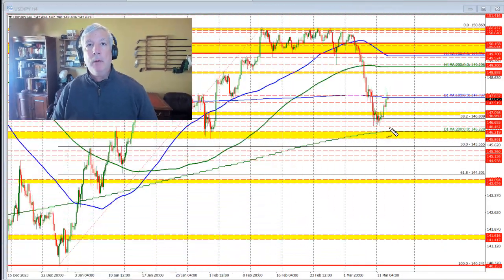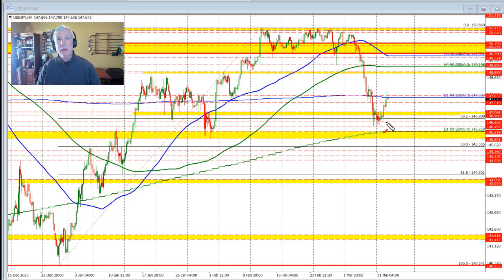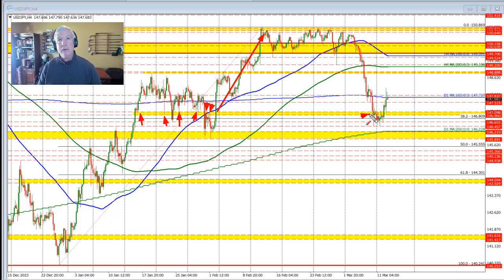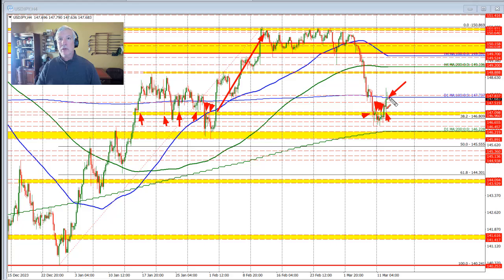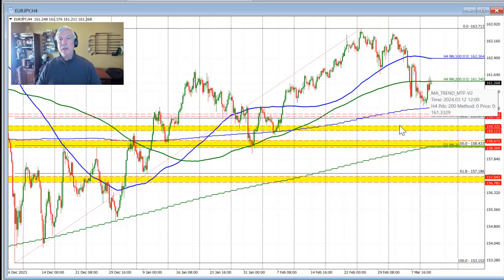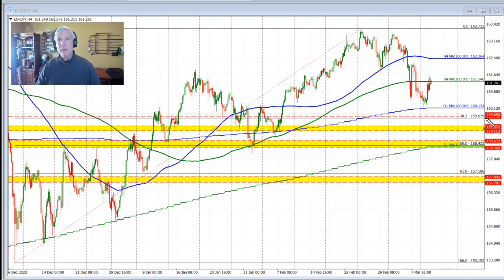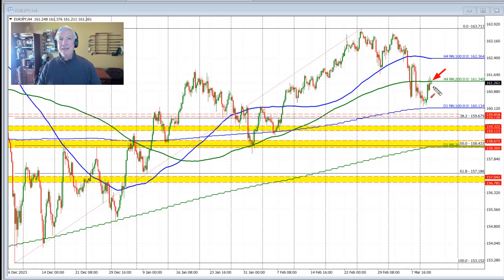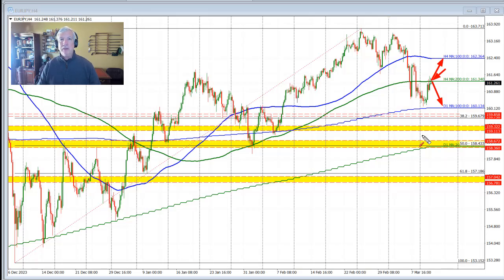USDJPY & EURJPY: Each of the JPY pairs are trading above and below key MA levels. What next?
Traders wait for the next shove.